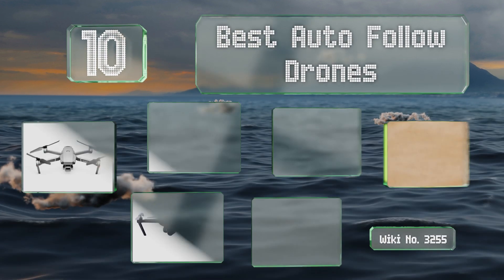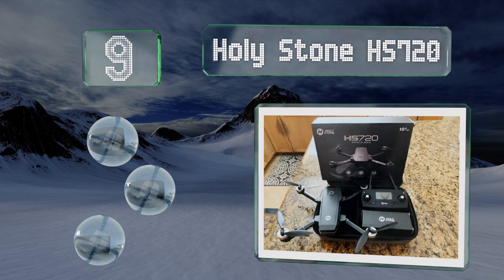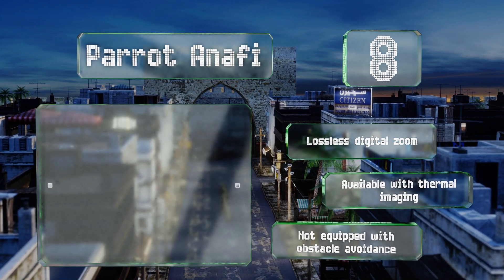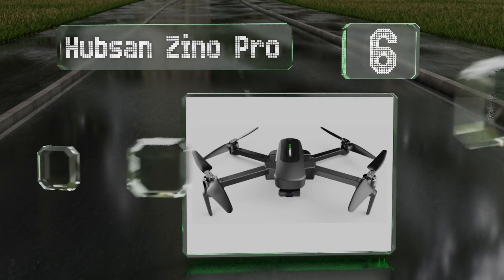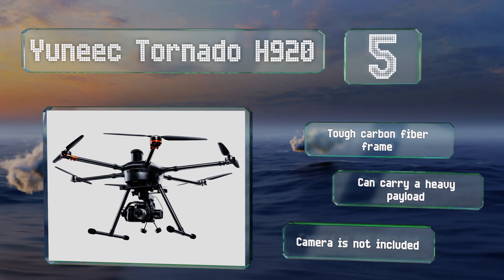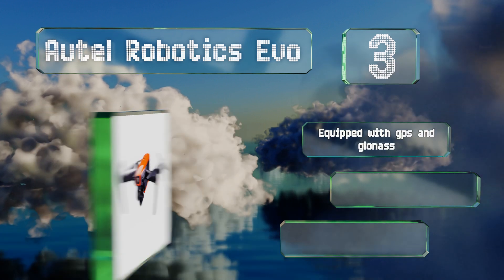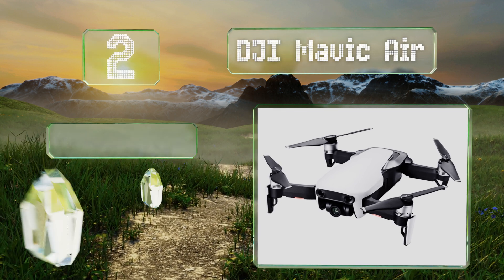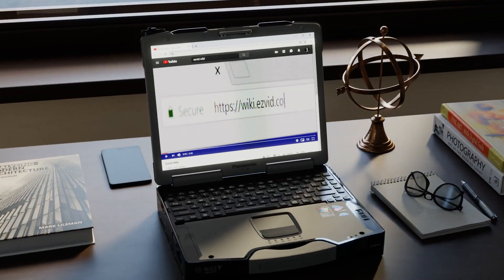10 Best Auto Follow Drones 2019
Our complete review, including our selection for the year's best auto follow drone, is exclusively available on Ezvid Wiki.

Auto follow drones included in this wiki include the dji mavic 2 pro, hubsan x4 h501s, hubsan zino pro, yuneec tornado h920, holy stone hs720, dji spark, parrot anafi, dji inspire 2, dji mavic air, and autel robotics evo.